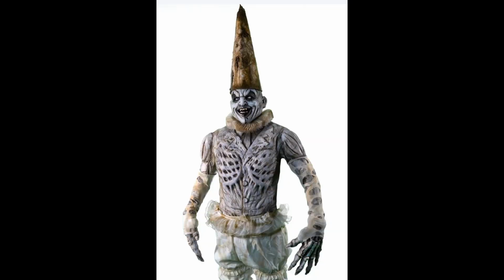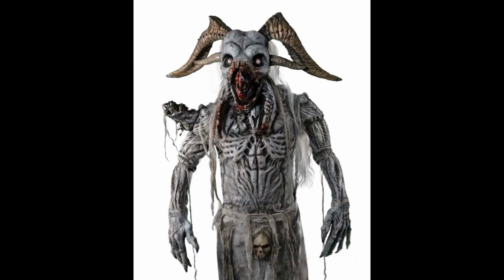My overview of new costumes from Global Fear Enterprises for 2023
Here is my overview of new costumes from Global Fear Enterprises for 2023.

The Haunt Informer logo, Haunt Addict, Live to Haunt and Scary Stuff Makes Me Happy signs are from CU Scared